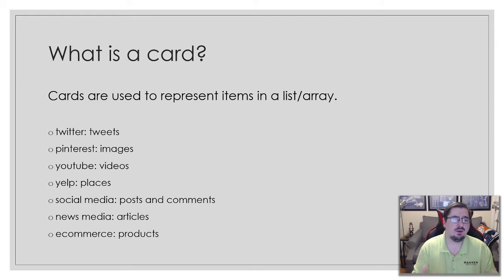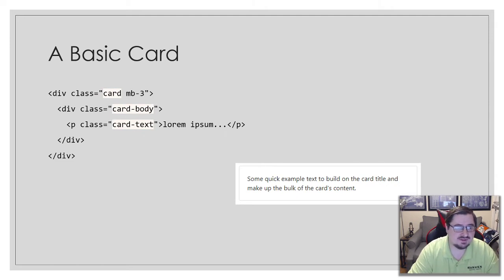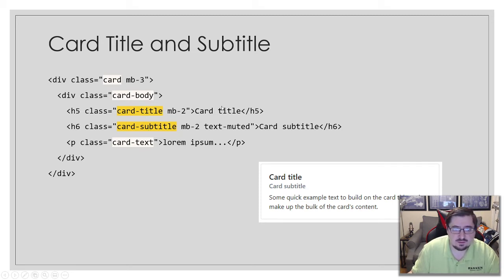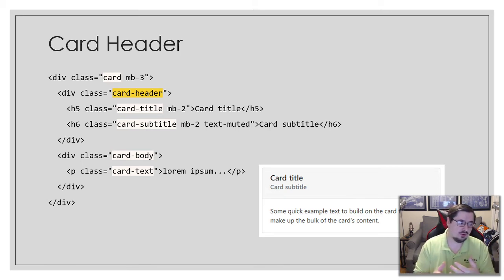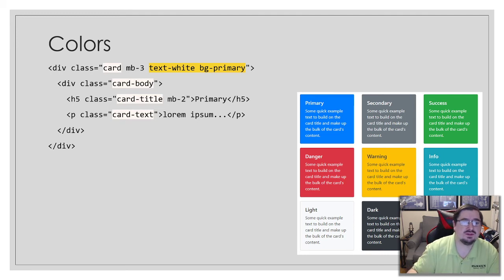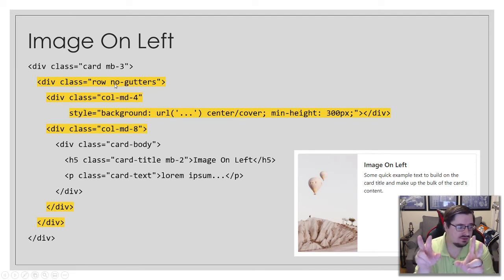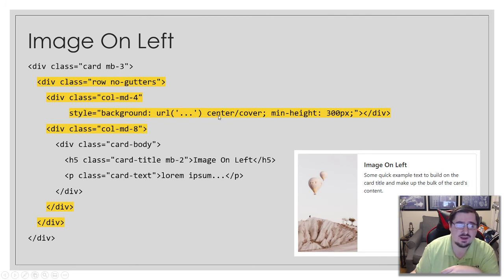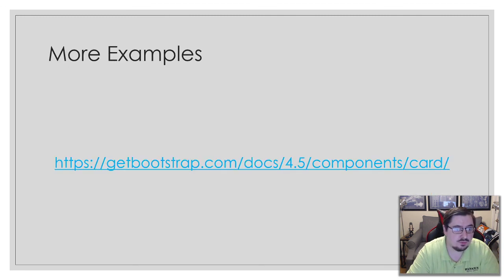Bootstrap Cards v4.5